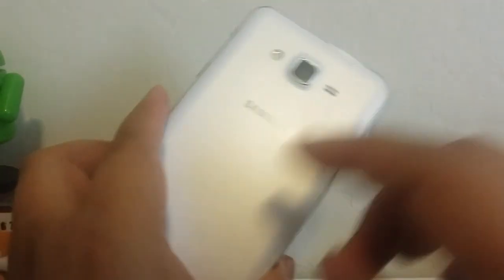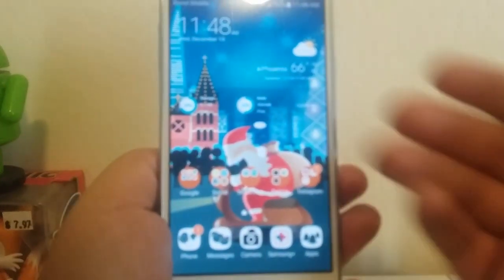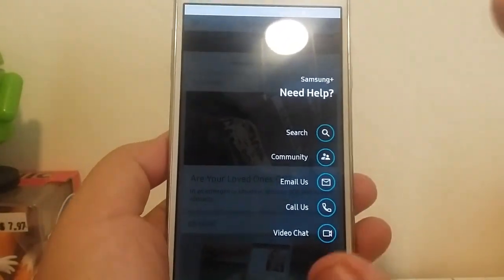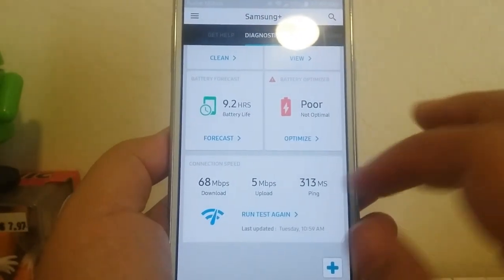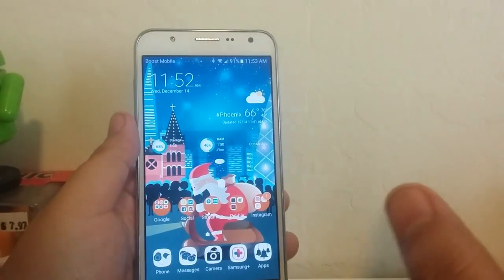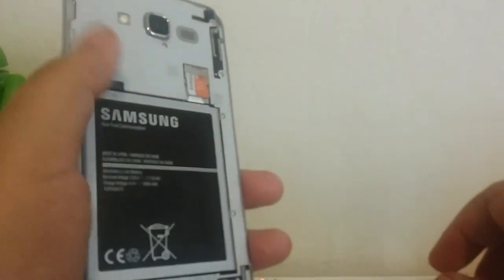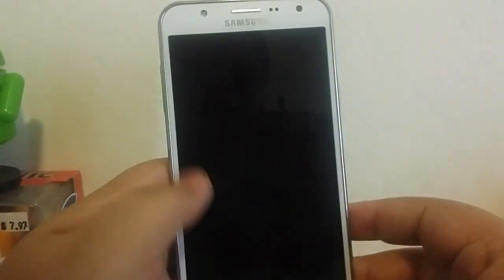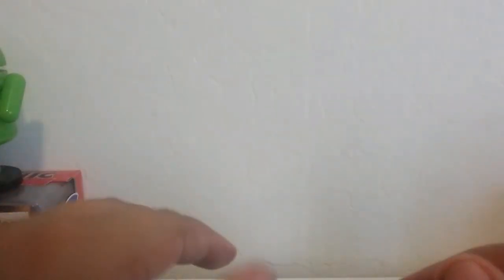Samsung Galaxy J7 After 8 months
Im_Just_Tito ( Personal )

Twitter.com/TheAYoTito

SnapChat: ayo.tito ( Personal ) TheAlohaAndroid ( Channels )

uPeek: TheAyoTito

Periscope: @Ayo_Tito